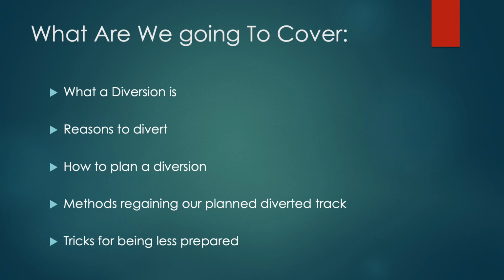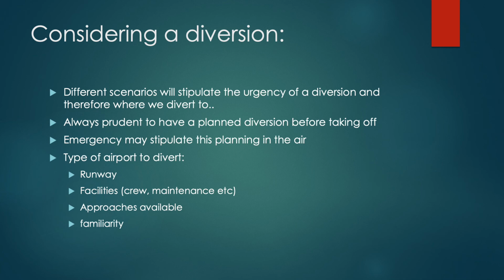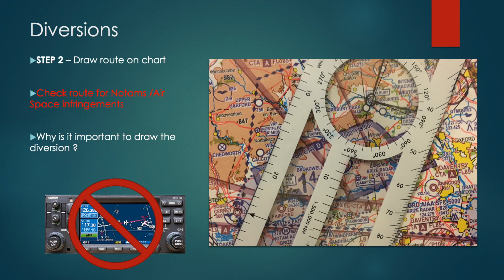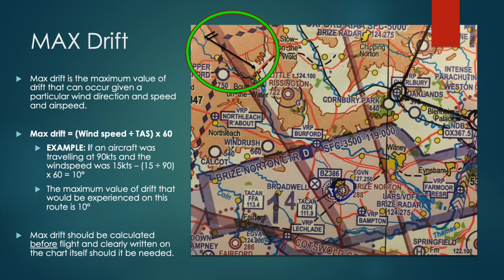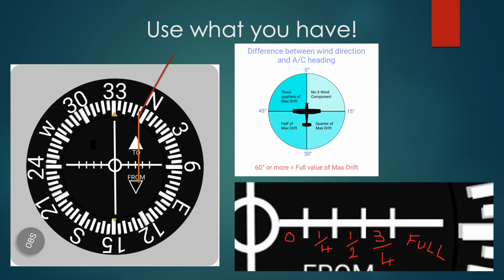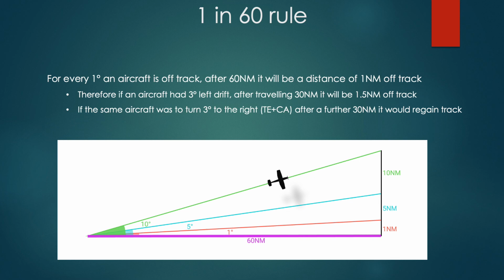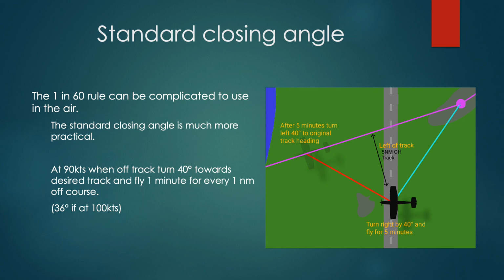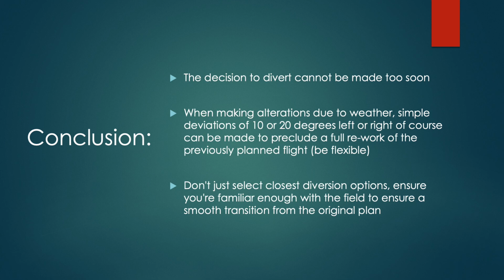Diversions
All you need to know about diversions for PPL and LAPL students.

Join the Almat Flying Academy community and let's take flight together. Prefer to download / listen? Available on all popular podcast platforms including itunes and Spotify.

At Almat Flying Academy, aviation is our passion, and safety is our priority. Our flight instructors bring a wealth of experience, and some of them hold ATPLs (Airline Transport Pilot Licences) and currently work for airlines. This real-world expertise ensures that your training is not only comprehensive but also aligned with industry standards.

Get Our FREE Learn to Fly Guides

If you are looking to learn to fly or have started already but feel you haven't got all of the information you need, we have FREE Learn to Fly Guides for PPL / LAPL, Flight Instructors and Commercial Pilots. These include detailed information on the training process and realistic budgeting. So they are useful wherever you choose to train.

The One Stop Shop for LAPL & PPL Flight Training

Almat Flying Academy isn't just a flight school; we're a complete aviation solution with an in-house aeromedical examiner (AME). We offer top-tier flight training and serve as an Exam centre for theory modules, FRTOL and the practical skills test. Additionally, we provide specialised ratings, including Night and Instrument Rating (Restricted).

PPL & LAPL Theory Exams and Preparation (Ground School)

We are an exam centre for UK CAA PPL and LAPL theory exams. We can also help you prepare for the theory exams with our PPL Expert Online Groundschool. Our interactive question bank and video courses cover all 9 modules and a masterclass on using the CRP flight computer.

Flight Instructor Courses

Whether you aspire to become a Flight Instructor or a Class Rating Instructor, Almat Flying Academy offers comprehensive training to help you reach your goals.

We also have a sponsorship program for Flight Instructor (F.I.) training - more

Radiotelephony Licence (FRTOL) Training and Exams

The FRTOL is a crucial part of obtaining a UK PPL / LAPL pilot licence - without it your licence is very restricted in this country. We can help you secure yours by organising the pre-requisite training and the rt exam at one of our locations. Find out more here: Radio Licence (FRTOL) Training -

The Ultimate Aviation Destination in the UK for Avgeeks!

Almat Flying Academy is your trusted flying school, with locations at both Coventry Airport, Warwickshire and Sywell Aerodrome in Northampton in the United Kingdom. Our school is dedicated to turning aviation dreams into reality, and we're here to guide you every step of the way.

Trial Flying Lessons and Flight Experiences

Want to know what it is like to fly a light aircraft without any commitment to lessons? A Trial flying lesson is for you. You have 6 months to book it from the date of purchase and they can be given as gifts -

Want to experience flight in a light aircraft but not interested in having control of the aircraft? Then a flight experience is a good option. You can take flight with us and take in a scenic view of Silverstone race circuit or Warwick castle -

Trial flying lessons and experiences come with options to add on an in-flight video and photos, a gift box, or log book. Book a 4 seat aircraft and bring a passenger at no extra cost.